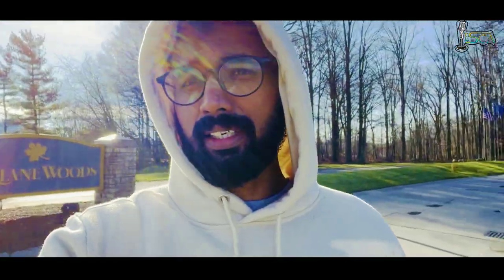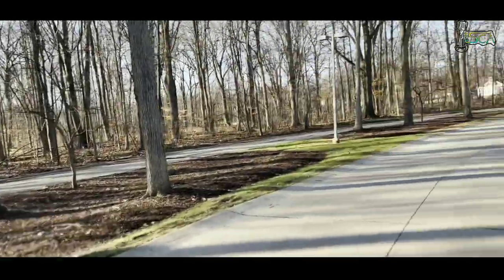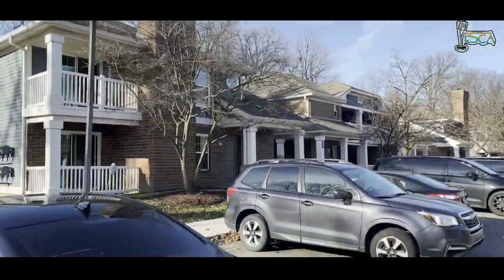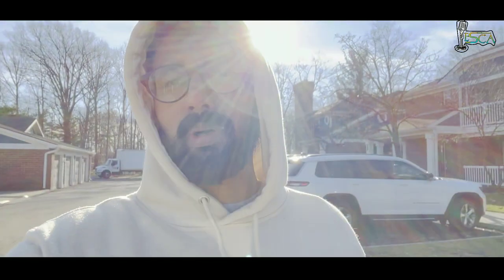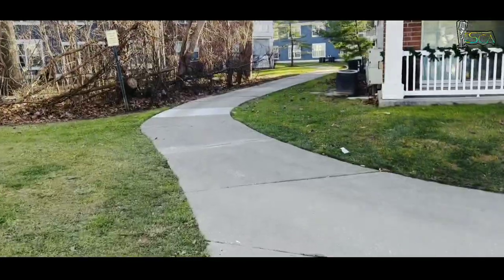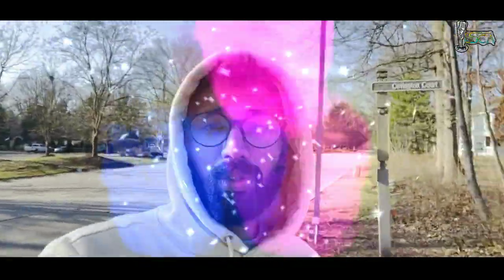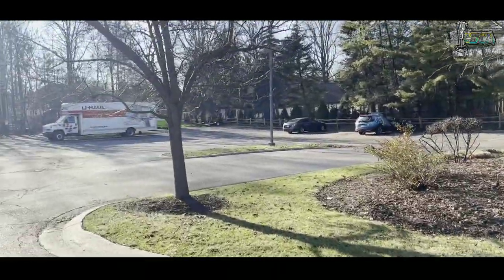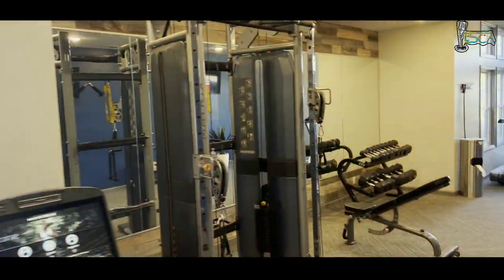Vlog 1 | Fairlane Woods Apartment | Apartments In USA |University Of Michigan-Dearborn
Hello Everyone! Welcome to ESCA
This is the first Vlog of our channel where I tried to capture the whole Fairlane Woods. The upcoming videos will be all about Fairlane Meadows and The Union at Dearborn.